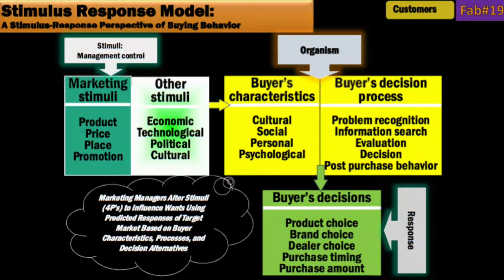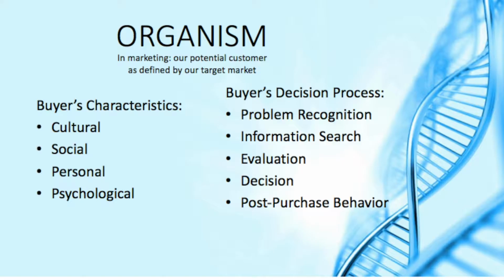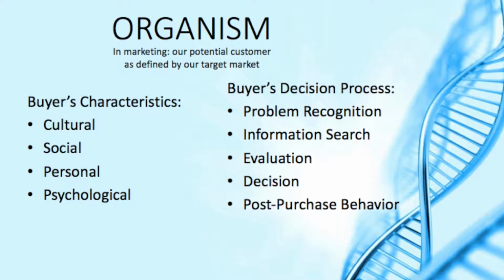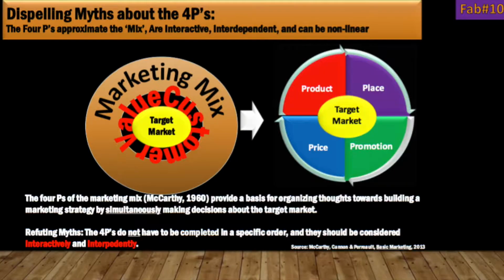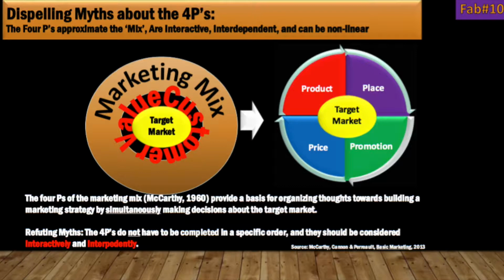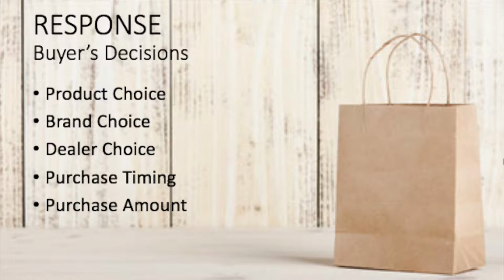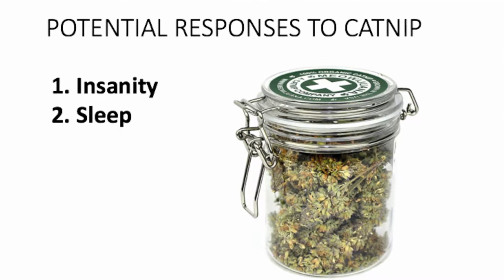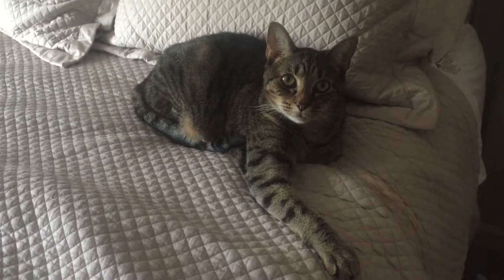19 Stimulus Response Model by Tracy McGee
This video represents one of the FAB 50 graphics that Professor Gary K. Hunter uses to teach Advancing Marketing Strategy concepts to graduate students in MBA and MS programs.